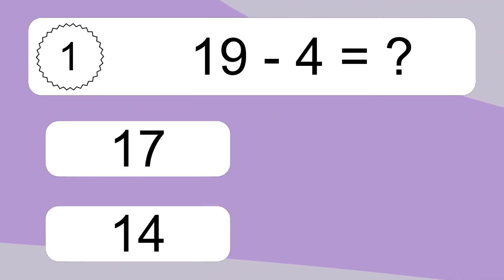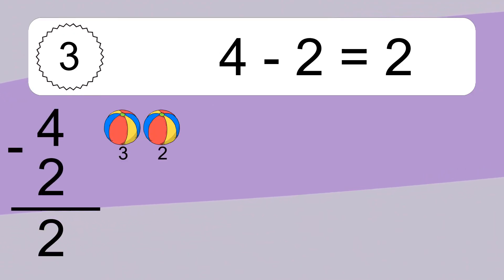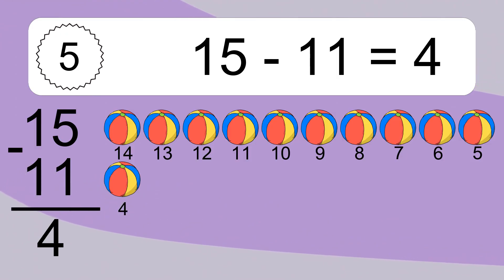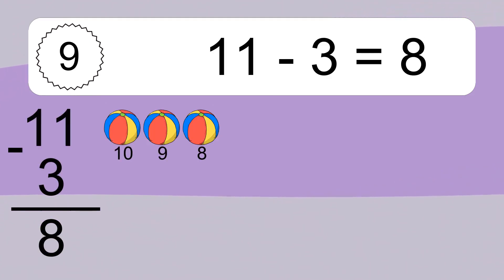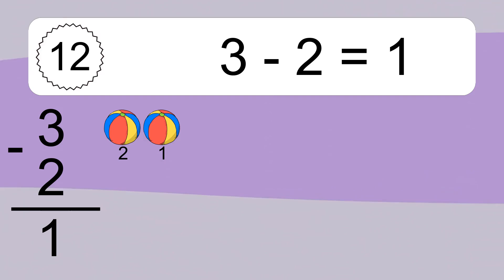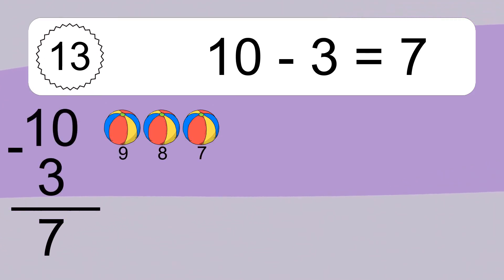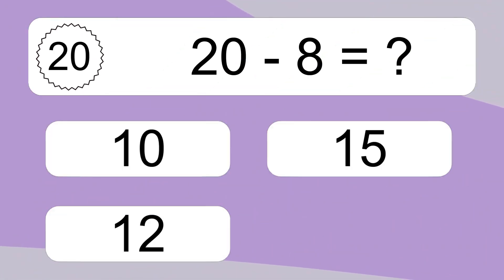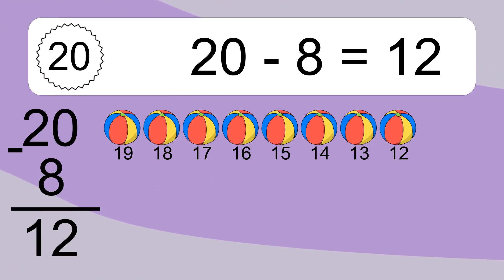20 Subtraction Quiz Exercises for Kids: Numbers Up to 20